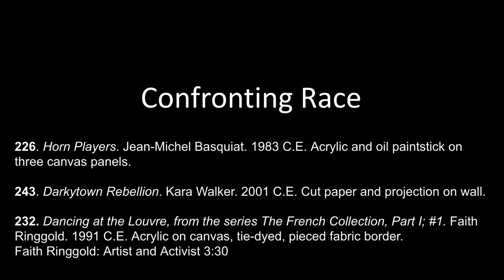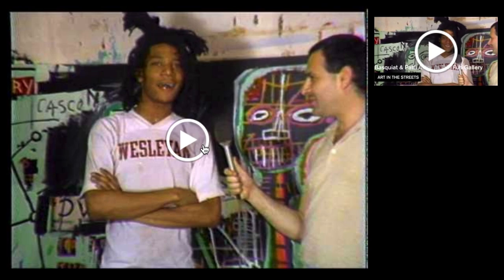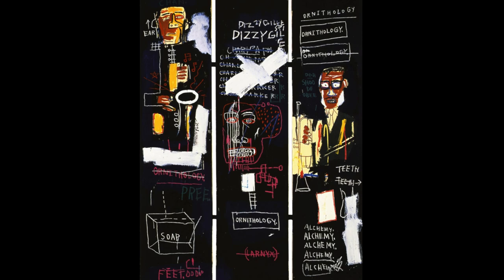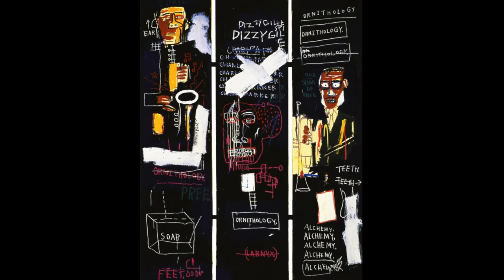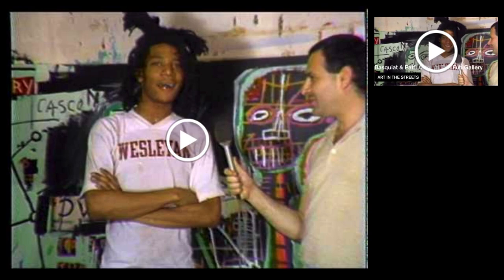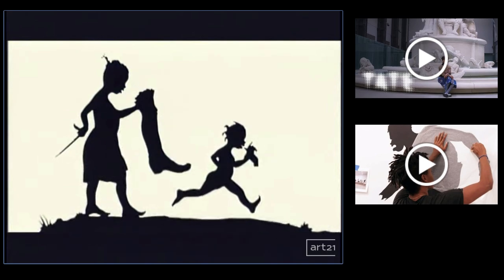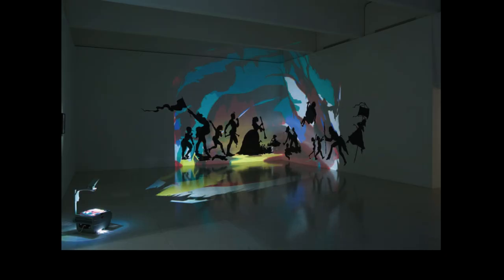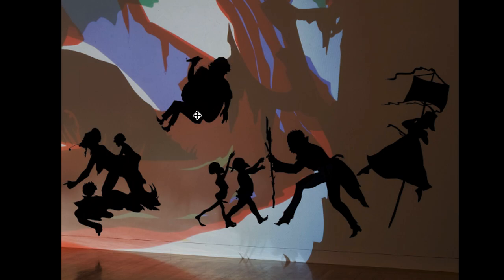Confronting Race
226. Horn Players. Jean-Michel Basquiat. 1983 C.E. Acrylic and oil paintstick on three canvas panels.

243. Darkytown Rebellion. Kara Walker. 2001 C.E. Cut paper and projection on wall.

232. Dancing at the Louvre, from the series The French Collection, Part I; #1. Faith Ringgold. 1991 C.E. Acrylic on canvas, tie-dyed, pieced fabric border.